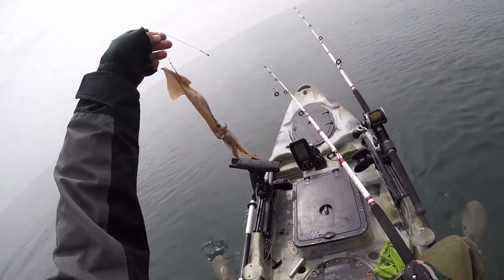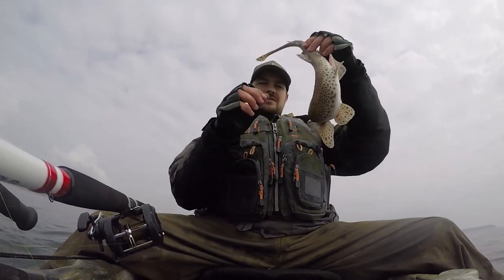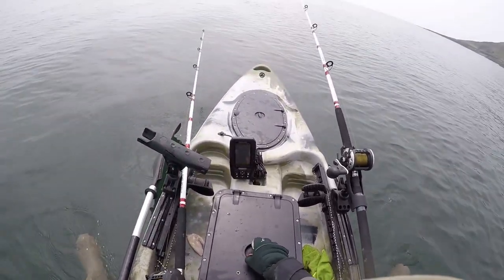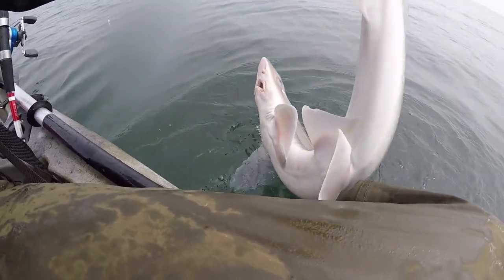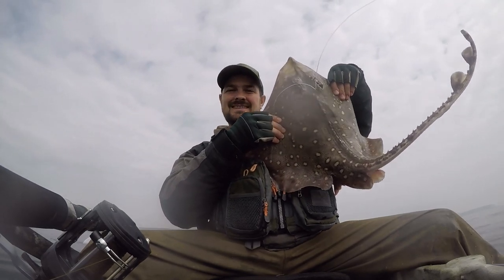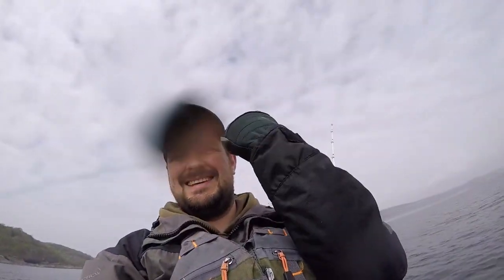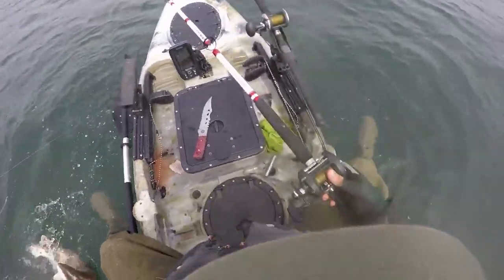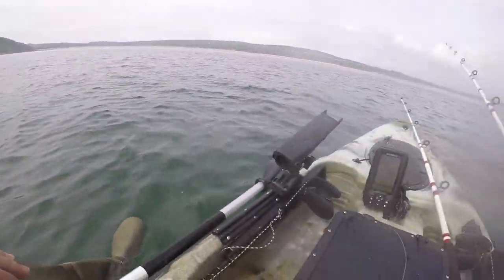kayak sea fishing UK / Oxwich bay smooth hounds, bull Huss , dog fish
Shark species search / kayak sea fishing UK / Oxwich bay smooth hounds, bull Huss , dog fish. At this time i was wondering how many species of shark family i can catch so decided to travel to oxwich bay and find out how many of them i can manage to catch the main target it was tope but sadly i did something wron and didn't managed one, but other species like smooth hound , starry smooth hound, dogfish , and bull huss were taking baits like crazy and made my day full of adrenaline and joy. thank you for watching and dont forget to subscribe.🎣😎 .

The gear im using you can find down below
GO PRO
ROD HOLDERS
TROLEY WHEELS
ANCHOR TROLEY KIT
ANCHOR REEL
FISH FINDER
SHARK HOOKS
HOOKS FOR ANY OTHER FISH
BRAID LINE
FINGERLESS GLOVES

I POST CONTENT OF FISHING AND TIPS! CHECK IT OUT.